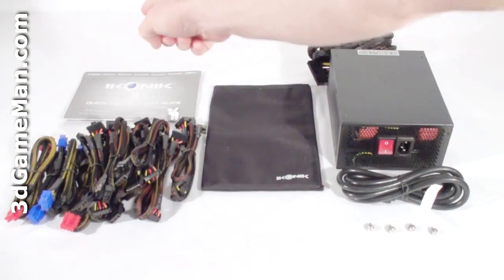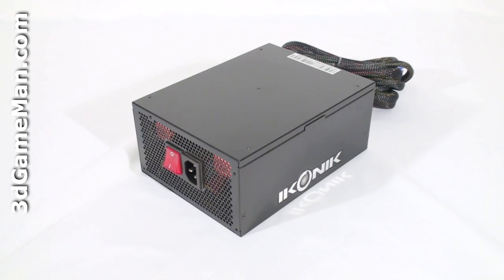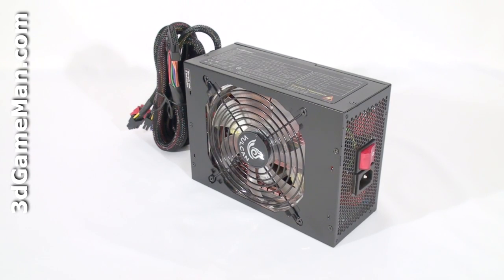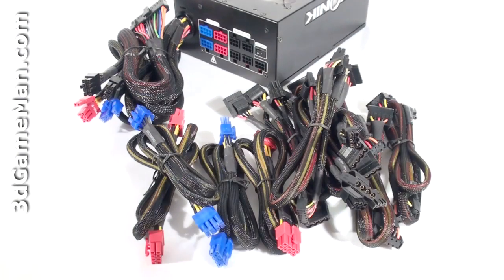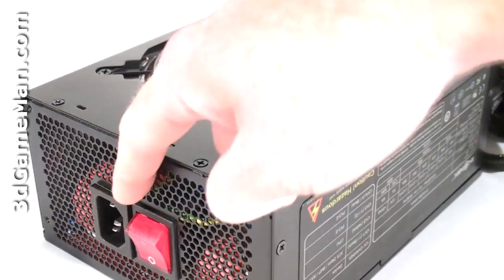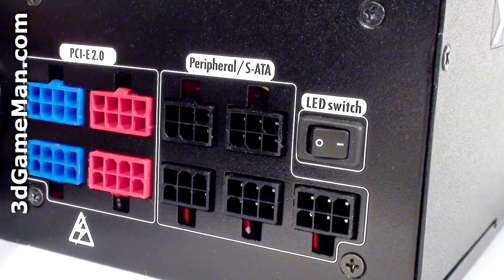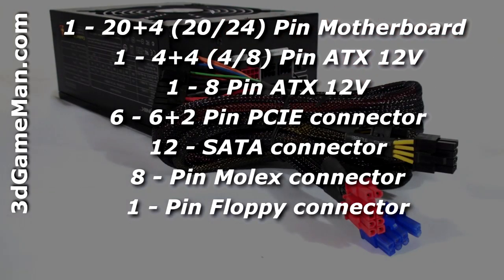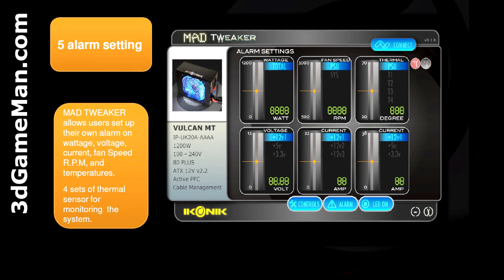#1013 - Ikonik Vulcan MT 1200 Power Supply Video Review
"The Vulcan MT line of power supplies are currently available in four wattages; 650, 850, 1000 & 1200. I'm looking at the Ikonik Vulcan MT 1200 Power Supply. The +3.3V rail is 30A & the +5V rail is 28A. There are four +12V rails, the first two are 22A each and the remaining are 38A each, all four have a combined power of 99A. This is the type of PSU you need if you have a hardcore computer gaming rig with a top of the line multiple video card setup!